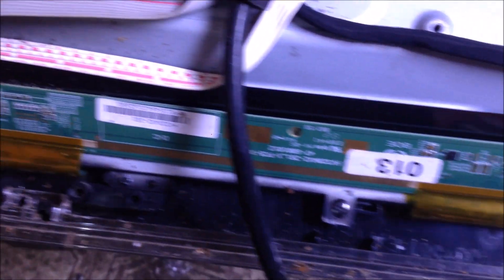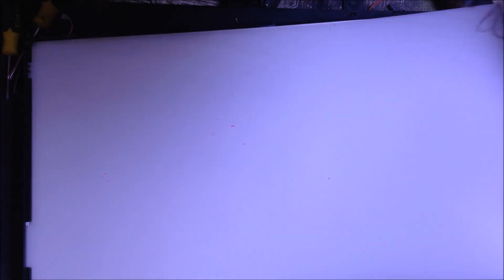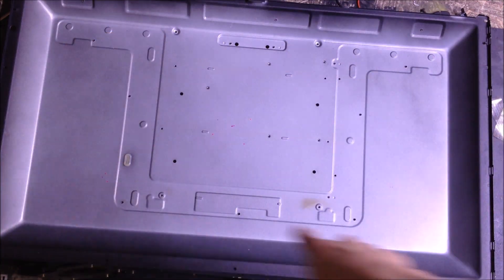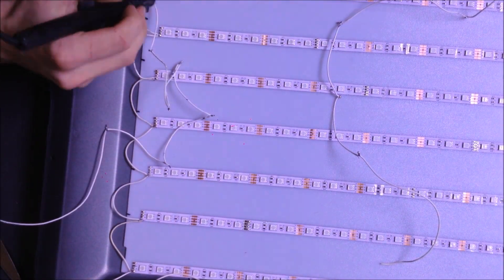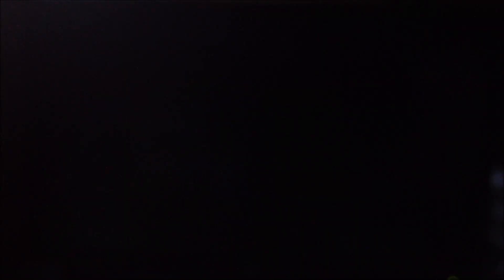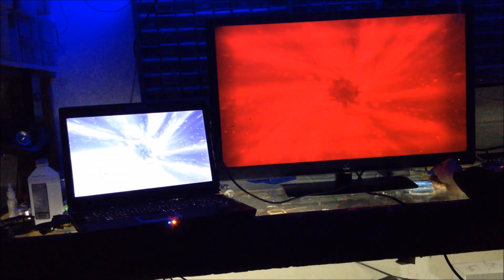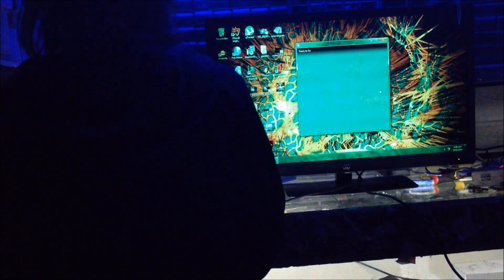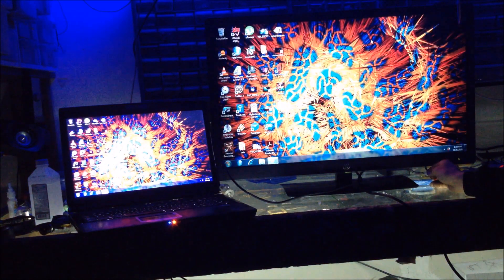Exchanging Bad White LEDs in a TV using RGB LEDs & Color Controller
This was a little first experiment with modifying an LCD back light. Some of the screens I get have back back lights. I wanted to see if RGB LEDS had any effect on the color. It is at this point still an open ended experiment. I have a few more that have similar issues. I could just fix them like normal or try to do crazy things to effect the way the TV looks.
Music
Mextizoz - Untitled